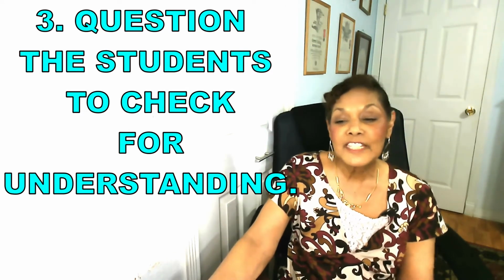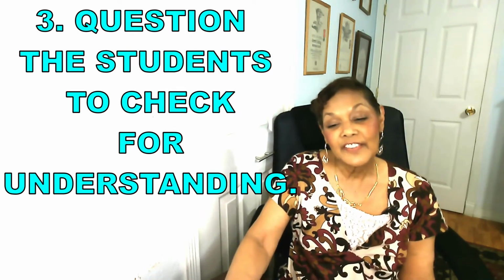RESEARCH BASED TEACHING TIPS: education focused on student success.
Research based teaching tips are designed to provide education focused on student success. Most teachers care about their students' progress and are always looking for teaching strategies that could help their students excel. Evidence-based strategies have been supported by research to have a substantially higher effect on student learning. These strategies must also be effective in a wide range of subjects and with multiple grade levels.

Teacher behavior research has shown that teacher behaviors, as well as specific teaching strategies, make a difference with regard to student achievement. Teaching, because it is an extremely complex process dealing with many variables, has been difficult to analyze. Research on teaching and learning accumulated during the last four decades has provided a variety of teaching techniques that may be utilized effectively by teachers as they interact with, facilitate, and direct students within their educational settings.

Observers have noted that teachers usually do not spend much time preparing a class for an activity. They frequently say, Read this story tonight for homework, or Watch this demonstration carefully, and expect their classroom to be full of eager students who are anxious to learn as much as possible.

The problem that every teacher faces at least twice during each classroom period is to hit upon those introductory remarks (or procedures) that will produce the maximum payout in learning. That is, when introducing an activity, what can a teacher say that will produce the maximum pay-out in learning? What words can a teacher use to produce the maximum in subsequent learning?

I’m Cynthia Ruth. In this video I will introduce several evidence–based strategies to help your students excel. Also, don’t miss my bonus tips on how to further help your student at the end of this video.

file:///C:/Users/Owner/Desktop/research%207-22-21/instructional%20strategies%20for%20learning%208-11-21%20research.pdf